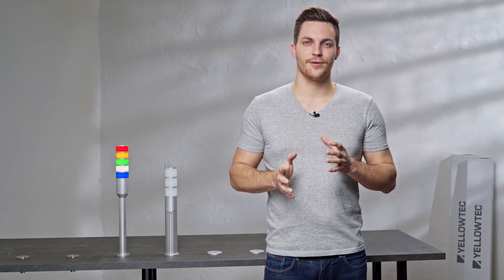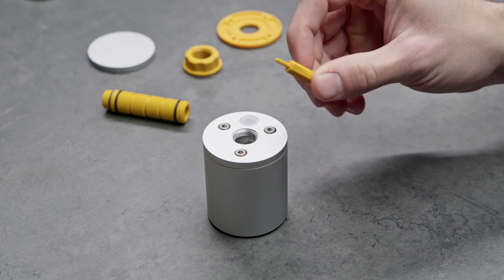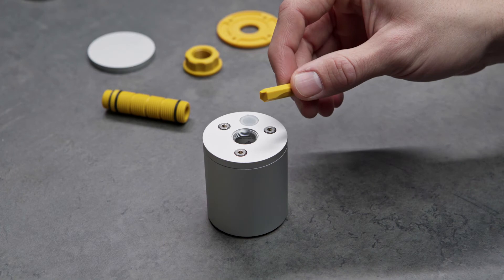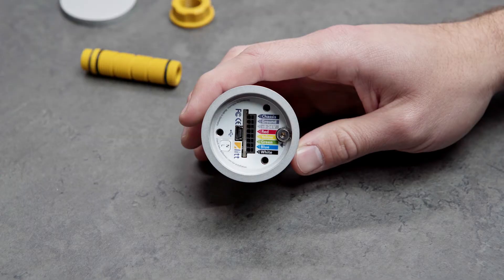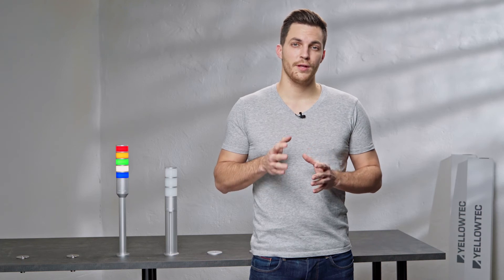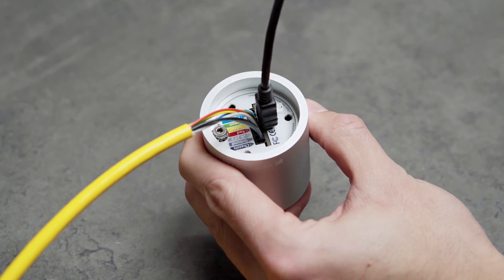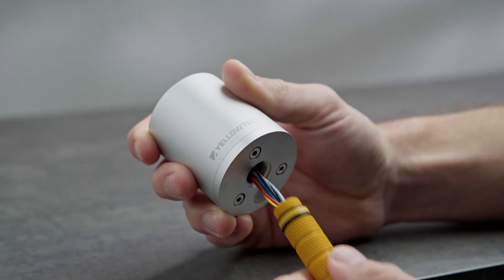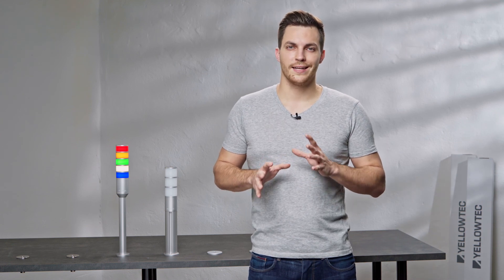How to establish the wiring of your litt Signaling Device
This video tutorial gives you a step by step guide how to establish the litt’s wiring. The electronic installation of your litt Signaling Device is pretty easy. All the tools you need come with the litt Base Controller. All the wiring remains hidden on the inside. This gets you smart features that meet clean and intelligent Red Dot awarded design.

With Yellowtec’s litt Signaling Device you experience a whole new kind of signaling. Developed as an innovative, high-tech LED signaling device, litt brings convenience and flexibility. Programmable light and flash patterns, ultra-bright CleanVision® LED technology, sleek design and an easy assembly system coalesce to create a new class of lighting design. Combine exactly the segments that you need and integrate litt wherever you need it. The litt Signaling Device is available in two colors: aluminum and black.